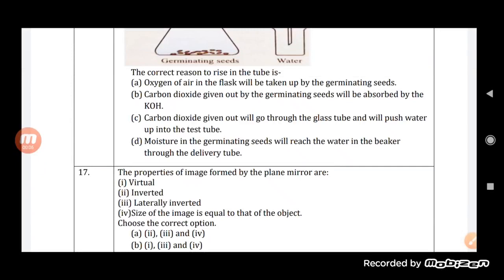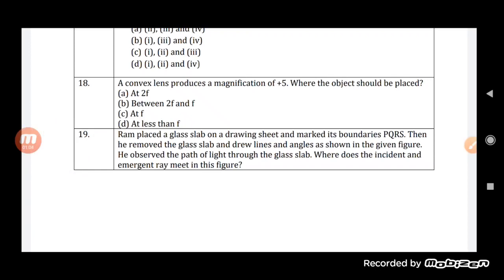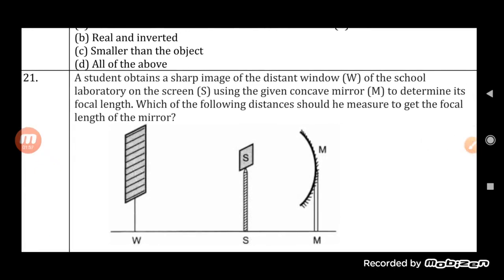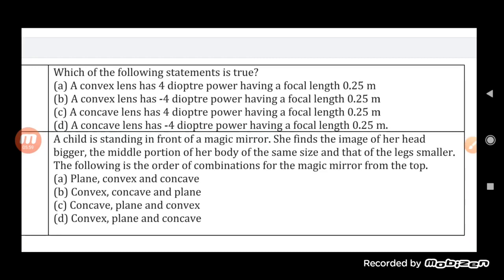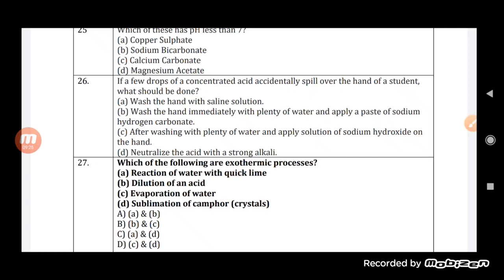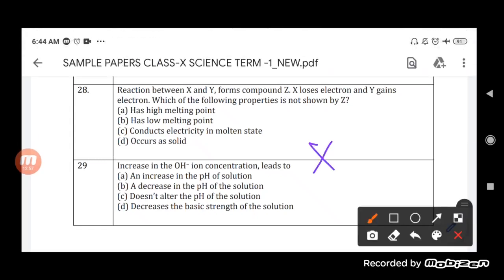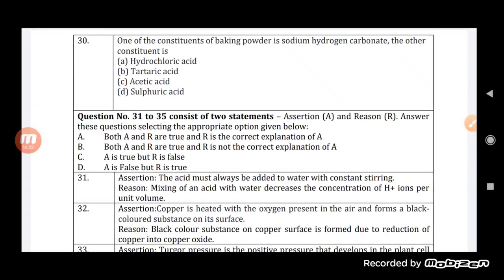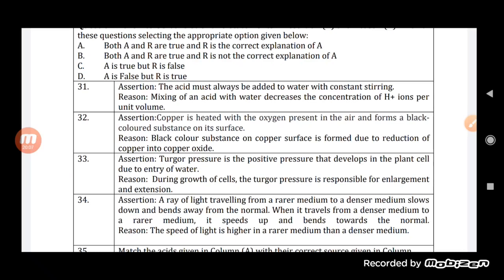Class X Science 11 11 2021 by Ms Mridulata Upadhyay sample paper for term I